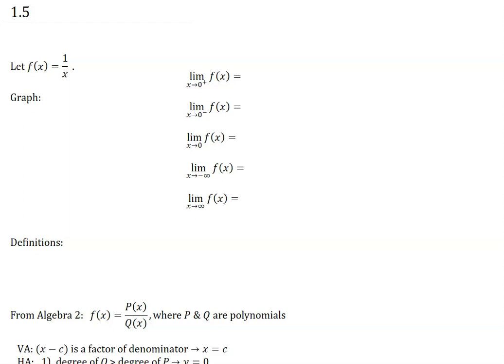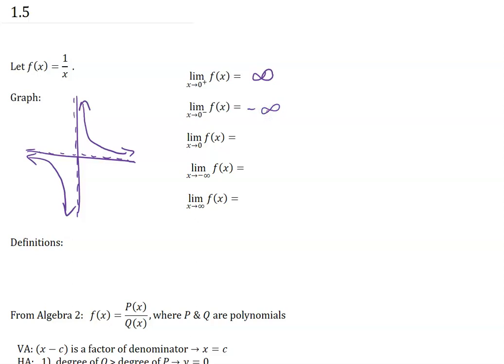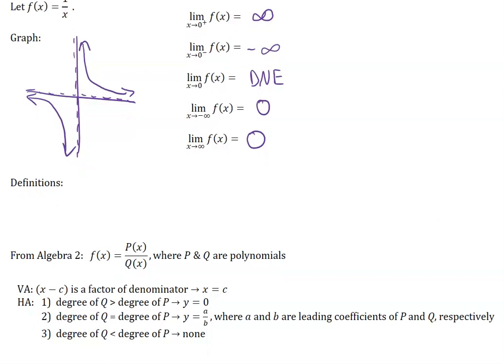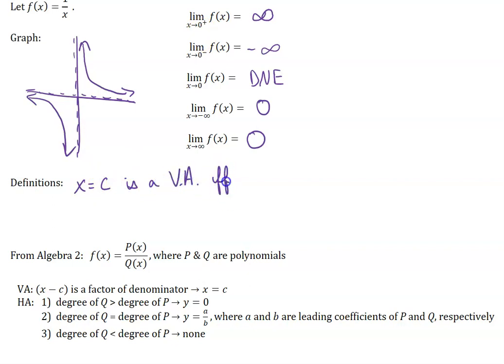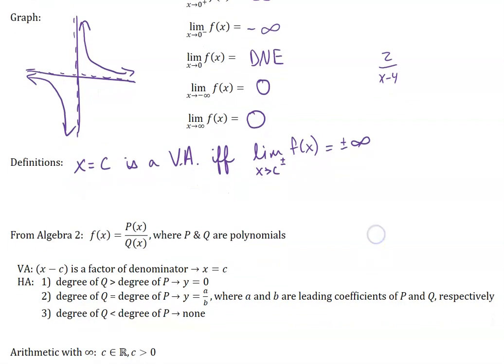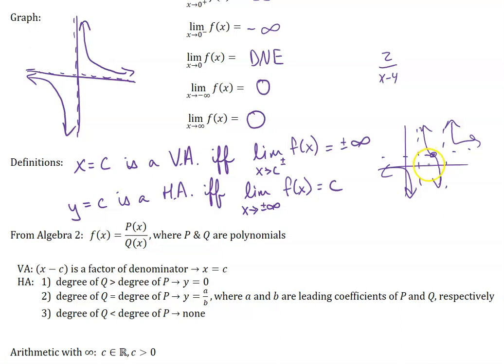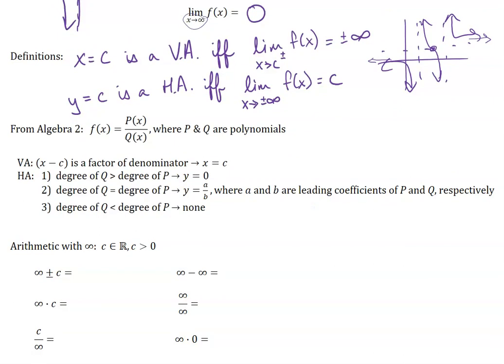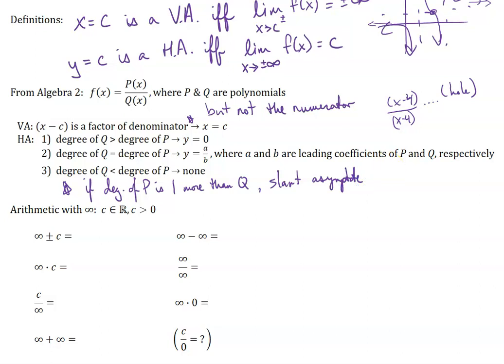1 5 Limits with infty, asymptotes